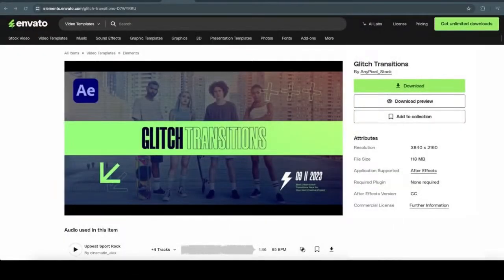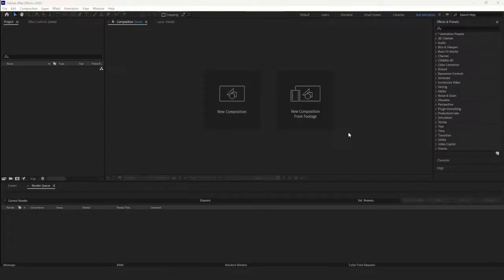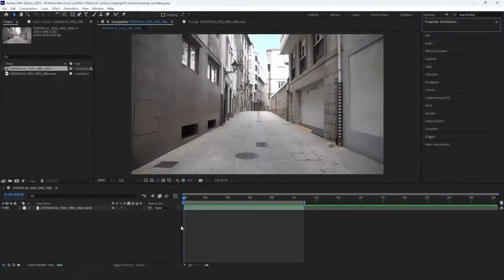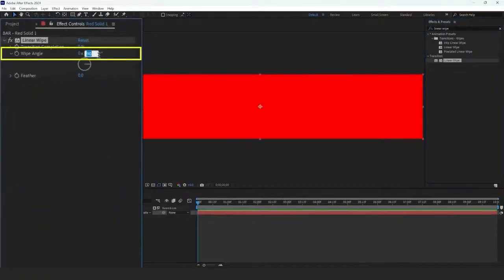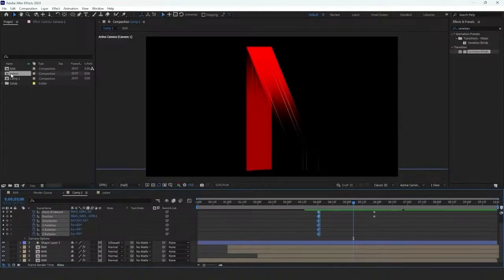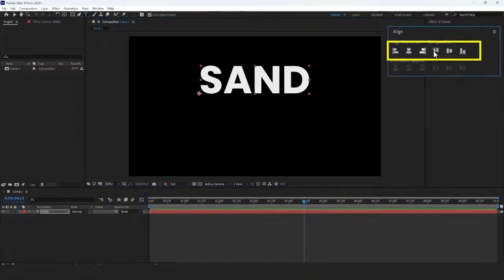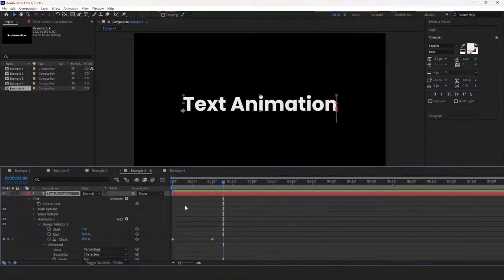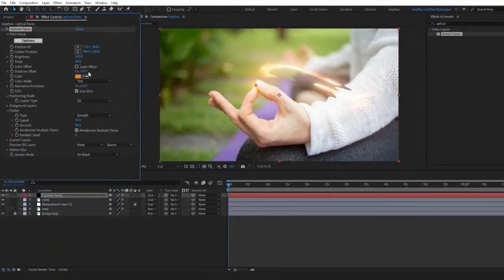Adobe Premeire Pro & After Effects 2024-25